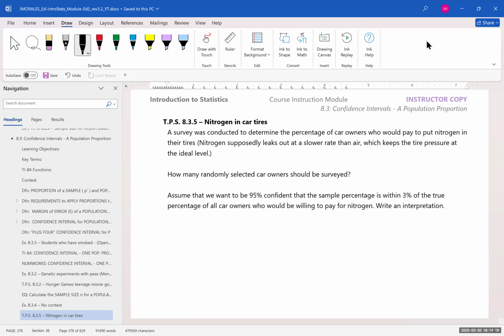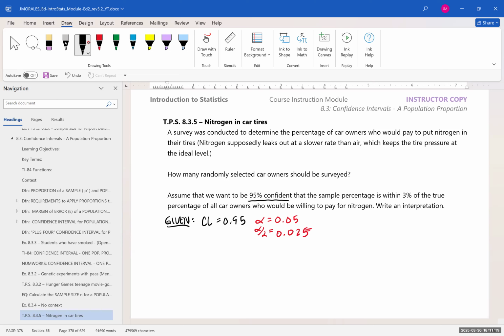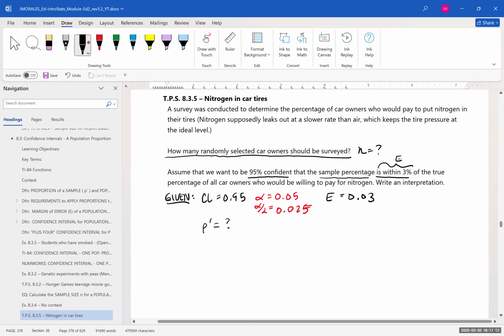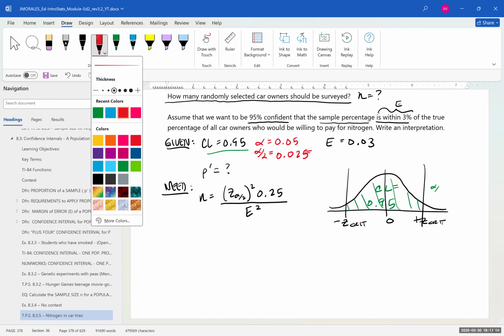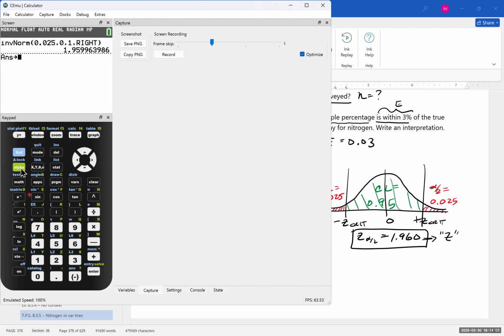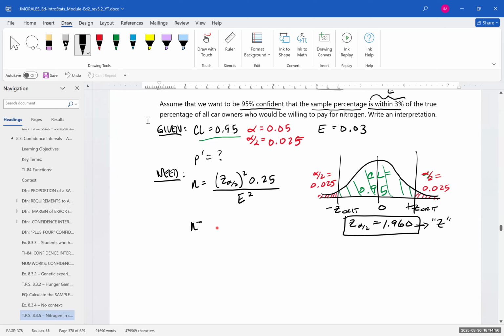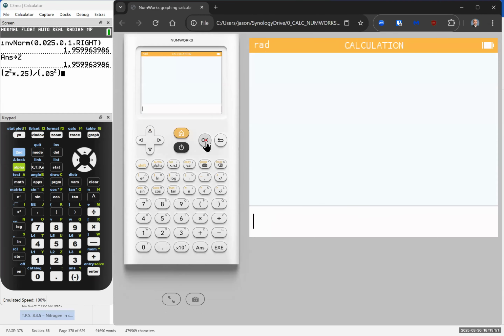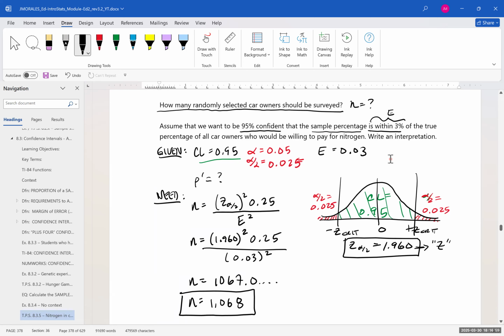IS-8.3-TPS-Conf Interval for Pop Prop - Tire nitrogen